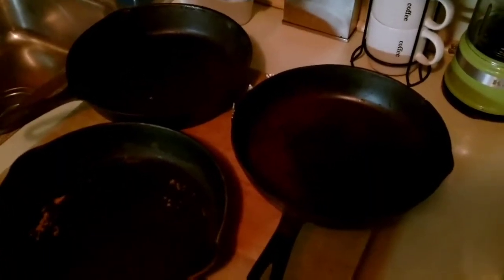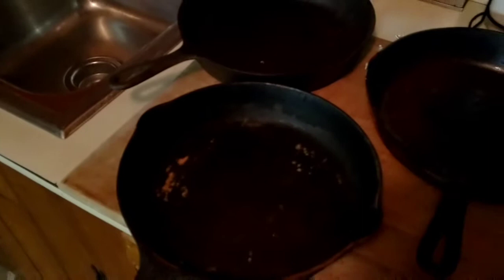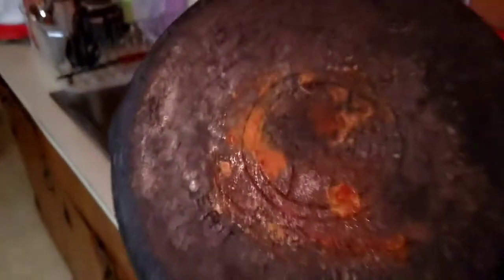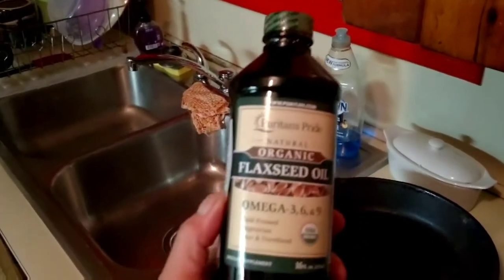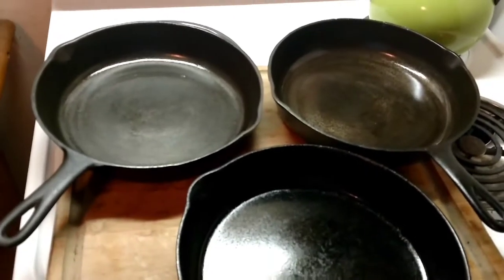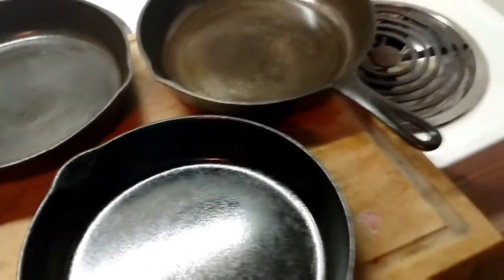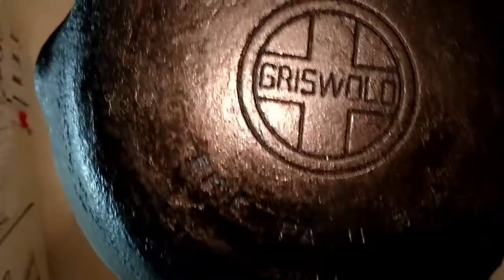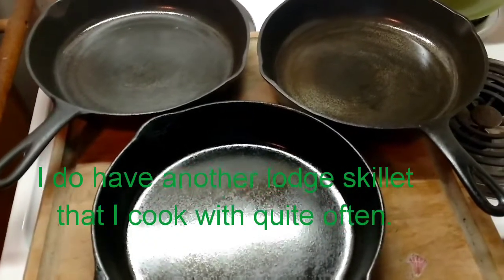2nd hand cast iron skillets 🔥🇺🇸